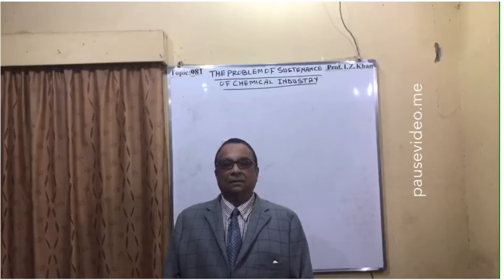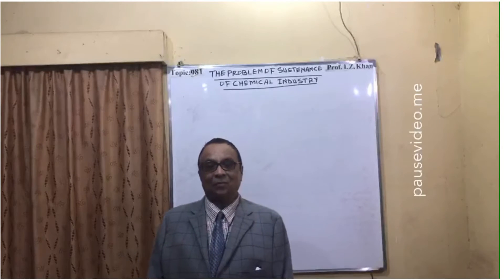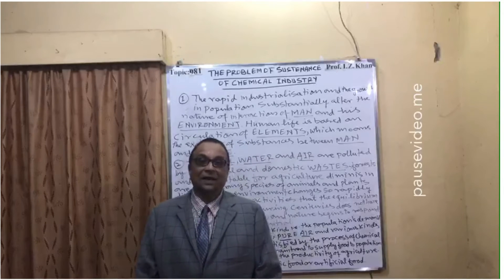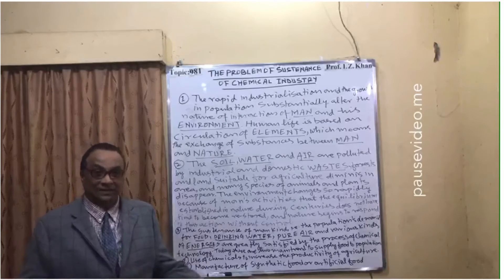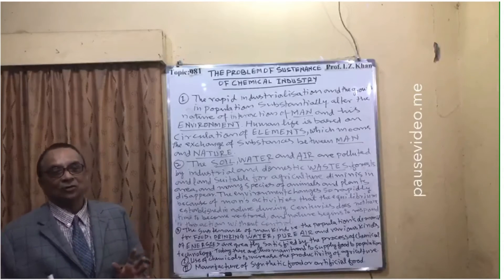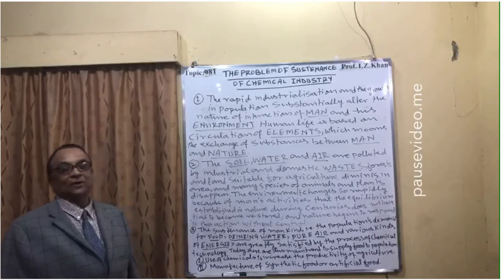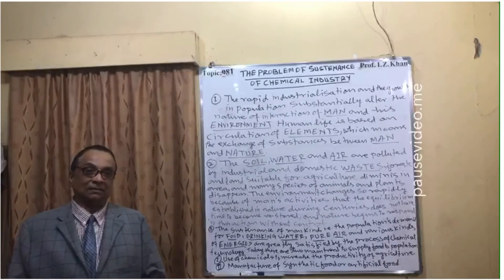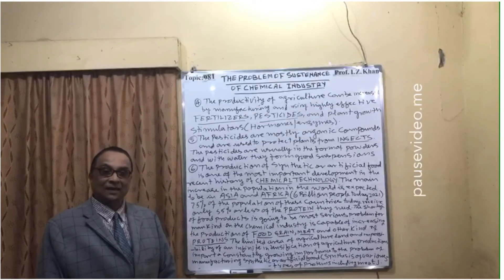Lecture- 981Topic- THE PROBLEM OF SUSTENANCE OF CHEMICAL INDUSTRY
Introduction
Handling of corrosive and toxic liquid is envitable in chemical industries. The chemicals needed to be handled may have strong acidic or alkaline properties.It is often the corrosive fumes may be present in the storage tanks /vessels. Level measuring instruments should be installed on each storage tanks and it must be functional with accuracy.